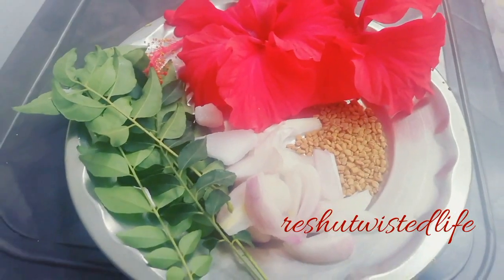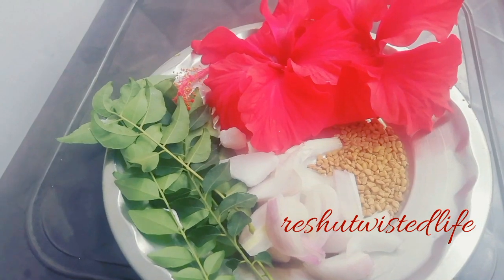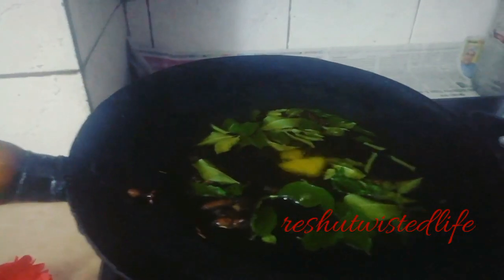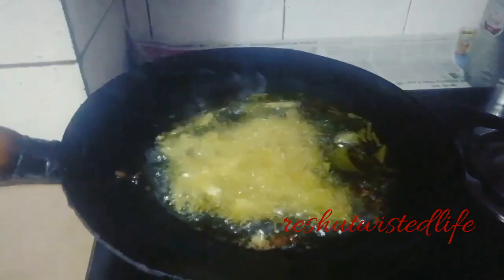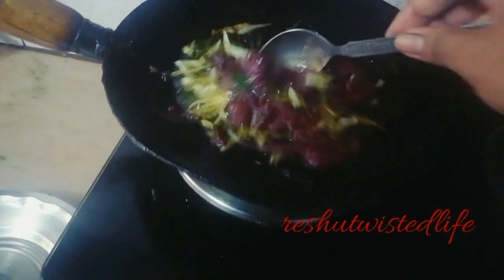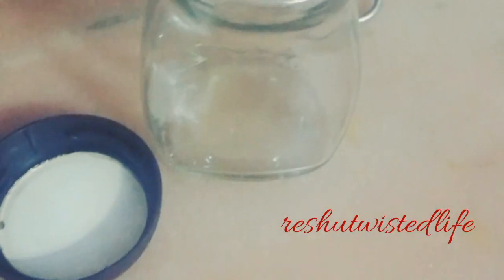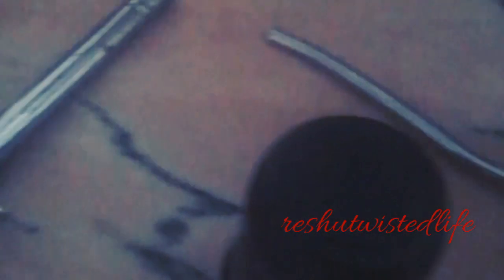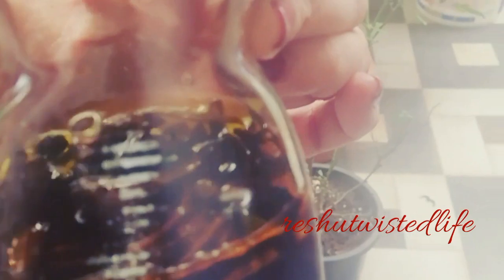HAIR OIL FOR HEALTH LONG AND STRONG HAIR |HOMEMADE OIL|STOP HAIR FALL IN WINTER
Hello everyone welcome to my youtube channel today I will tell u how to make hairoil for long and strong hair even ur hairfall will be gone so stay connected and watch full video